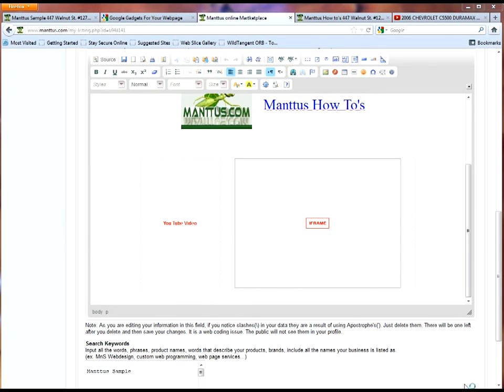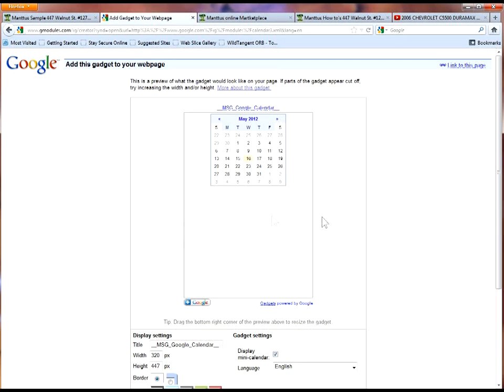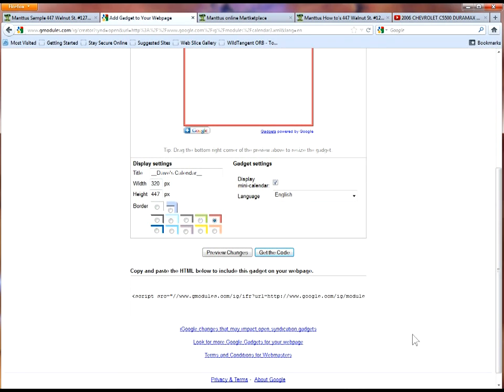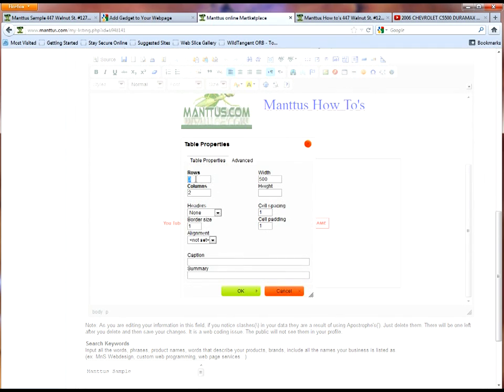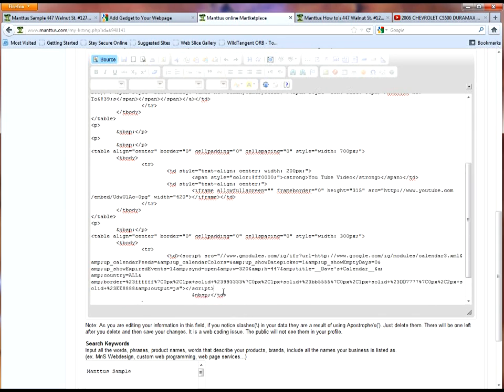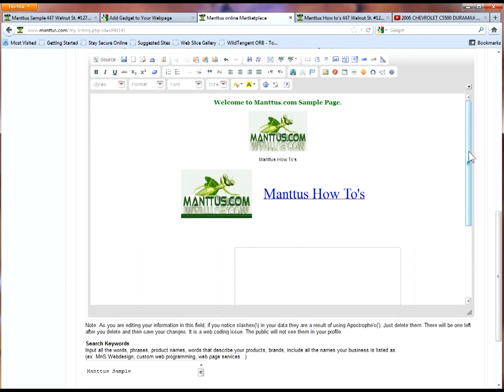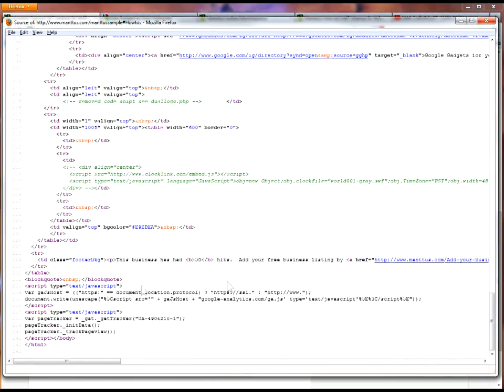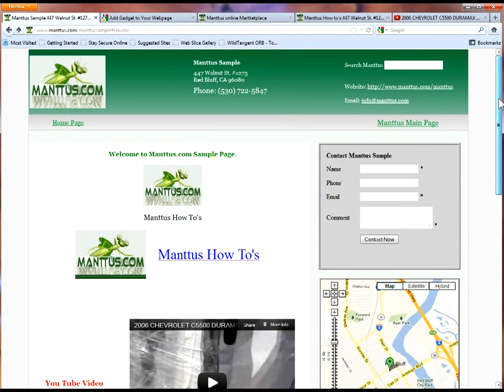Google Gadget Imbeding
How to imbed a Google Gadget into your Manttus Profile.